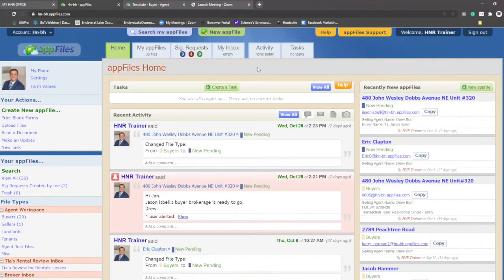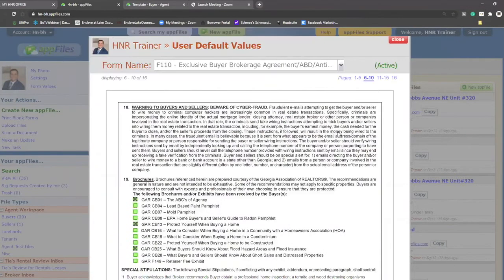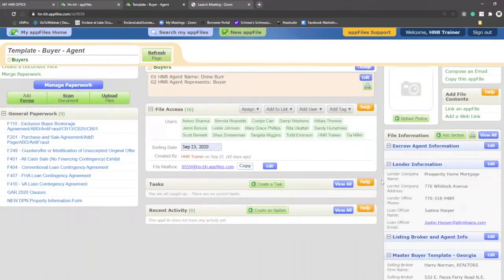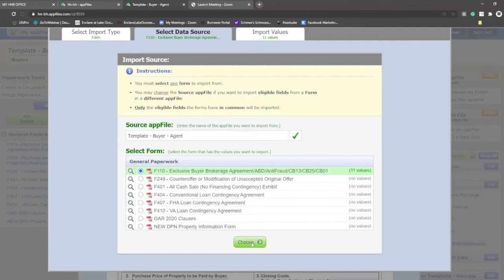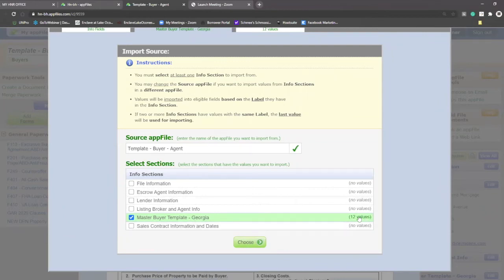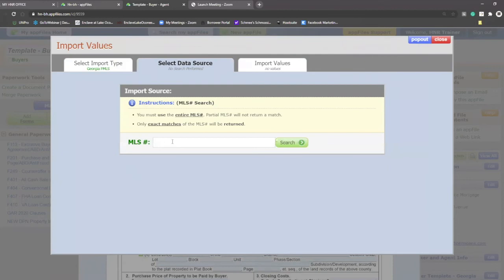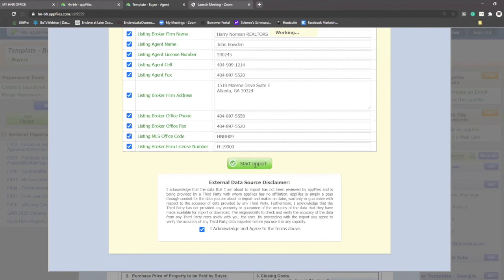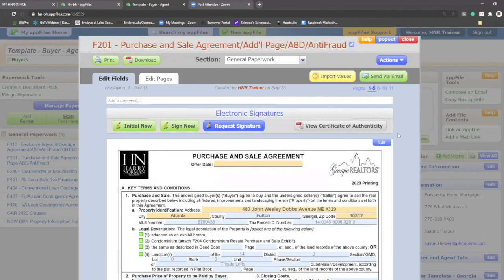How do I import values into my AppFiles documents?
APPFILES BENEFITS:
Manage your Files - Customers, orders, jobs, vendors and more.
Track your work - Use checklists and tasks to get things done.
Control your email - Forward important messages to your appFiles.
Communicate better - Live file updates and discussions keep everyone up to date as things happen.
Get it all together - Store scanned documents, photos, notes and more.
Customize - You pick which features you need.